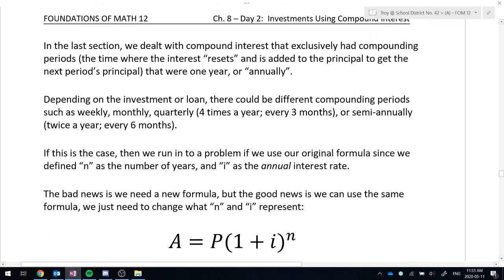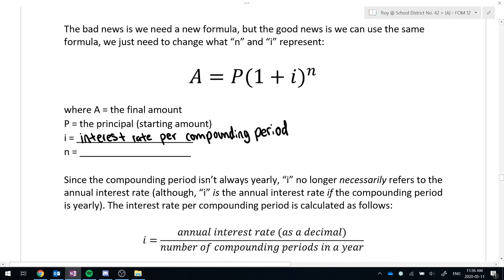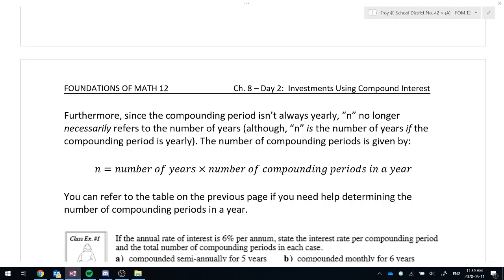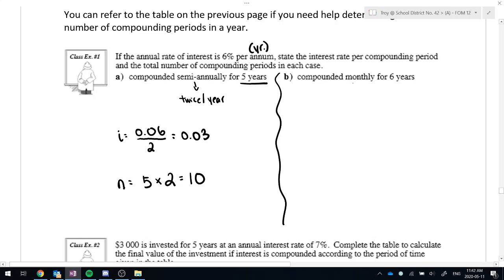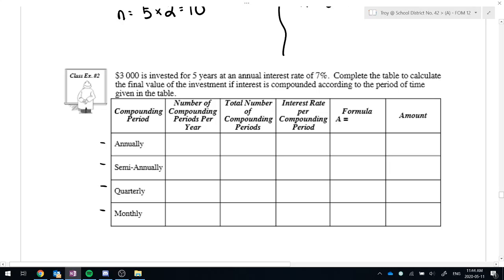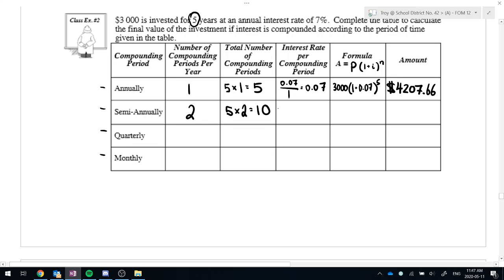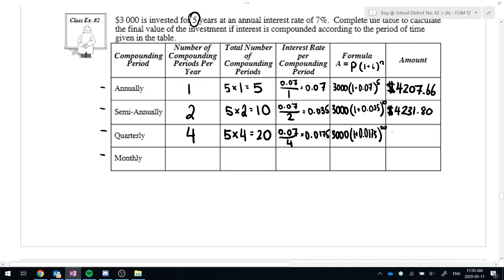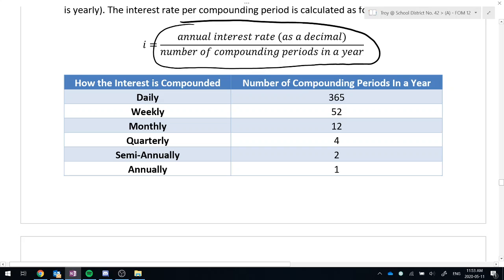8.2: Investments Using Compound Interest Pt. 1